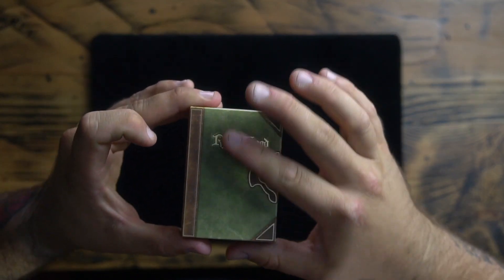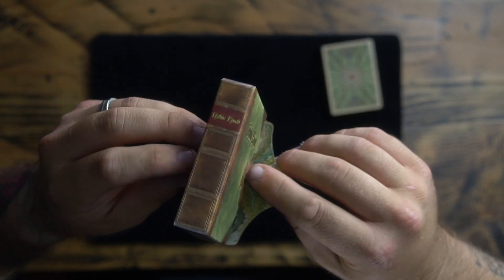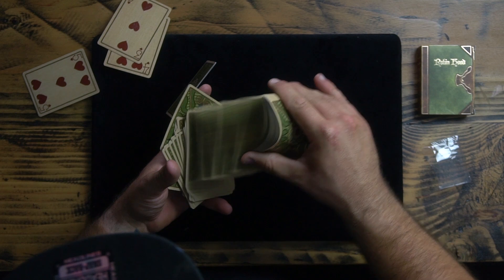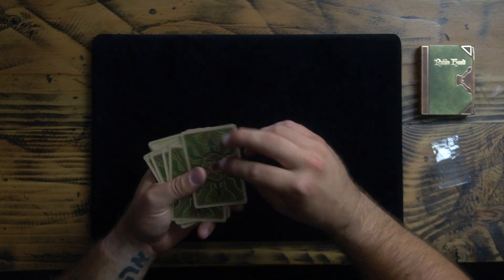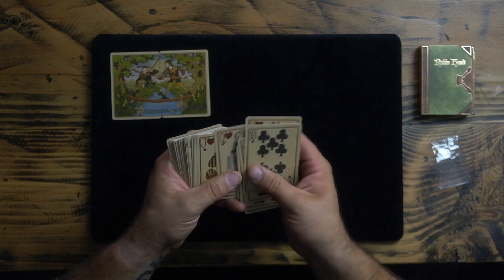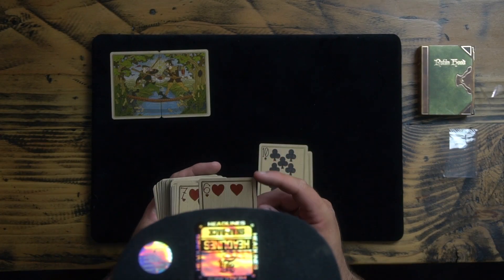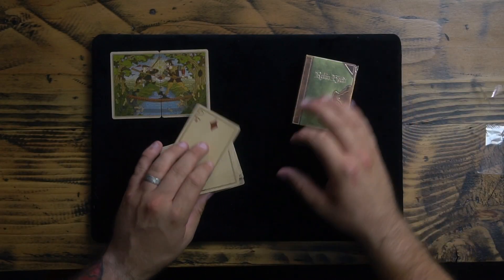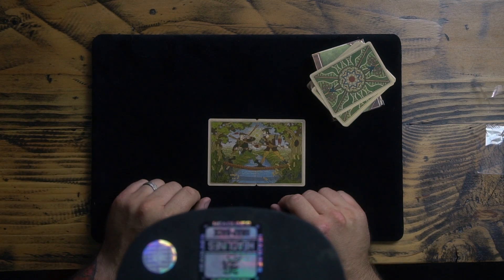Robin Hood - DECK REVIEW - Kings Wild Project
Today we are looking at the Robin Hood deck by Kings Wild Project, to learn more about them click here -

All music and SFX from Epidemic Sounds

Camera Gear-
Main Camera: Sony A7
Main Lens: Rokinon 35mm 1.4
Camera B: Sony A6500
B Lens: Sony Zeiss 16-70 f4
Tripod: Manfrotto MVH502A,546GB-1
Top Down Mount: Pangshi 11inch Adjustable Articulating Friction Magic Arm
Top Down Head: Neewer Heavy Duty Ball Head
Mic: Røde M1
Key Light: Pro Photo Studio Softbox
Fill Lights: Neewer CN160